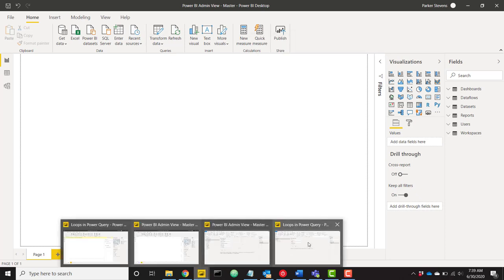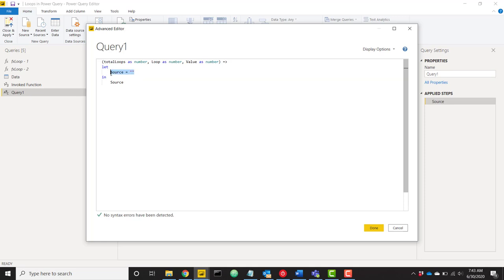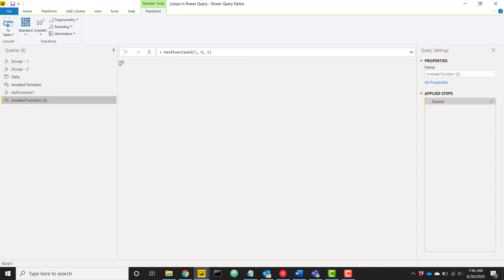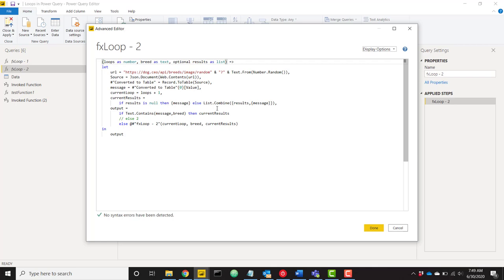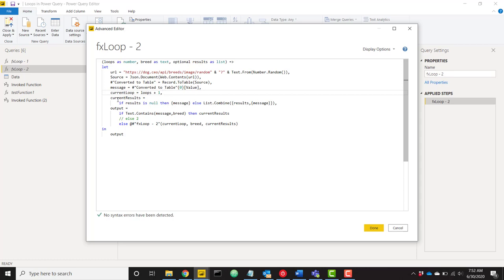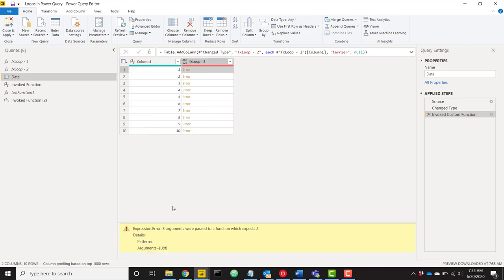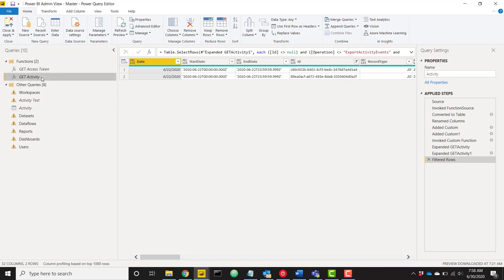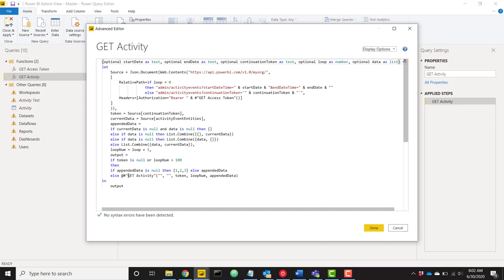Easy Looping in Power BI/Power Query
In this Power BI tutorial, we learn how to iterate over data in Power Query! This is an advanced technique that allows you to loop through function calls to produce the desired result. This specific technique creates a While or Do While loop, and you can also create a For loop if desired.